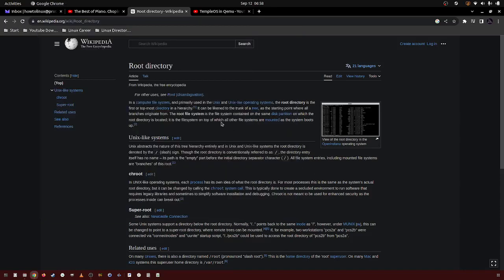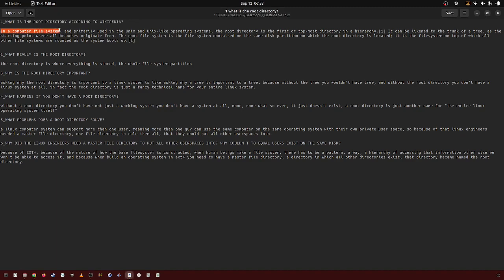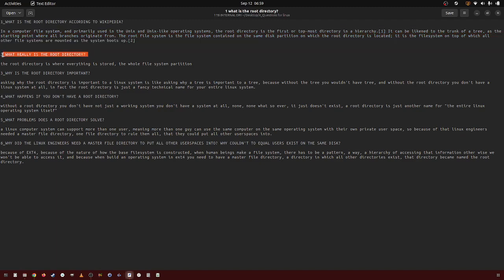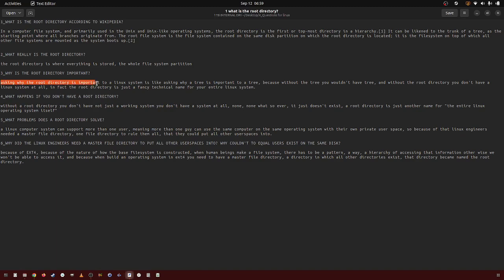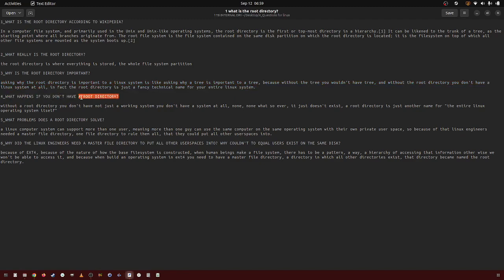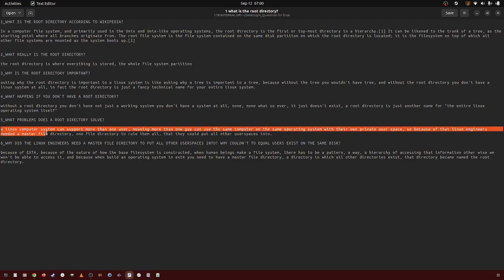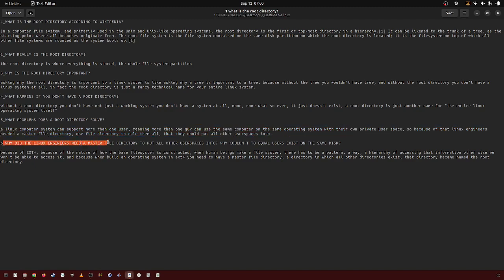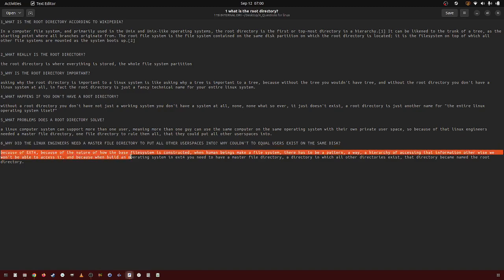453 what is a root directory?